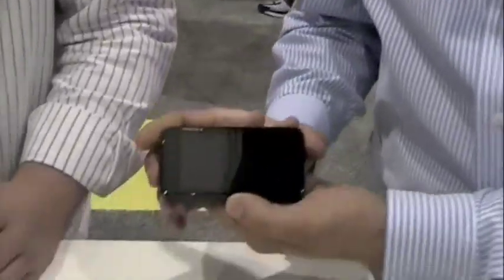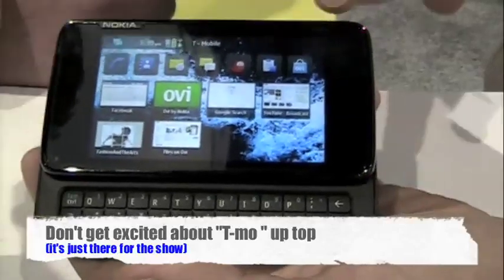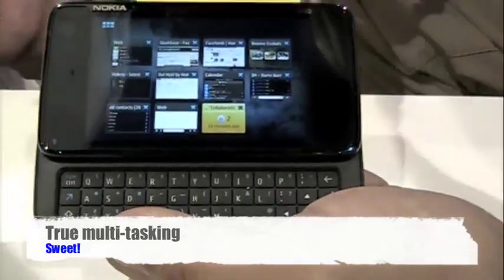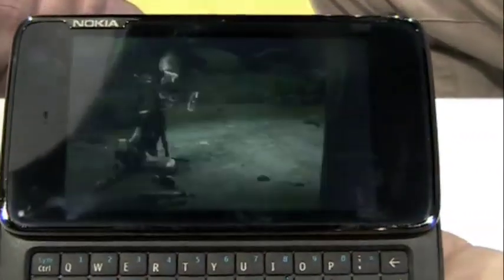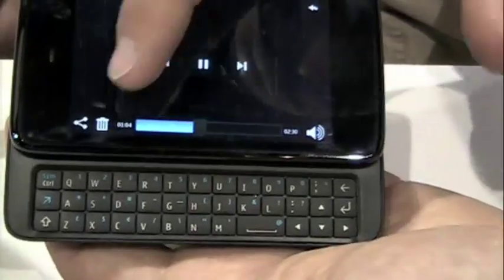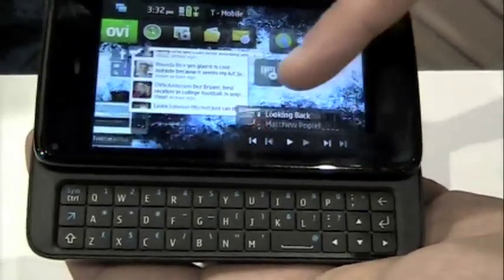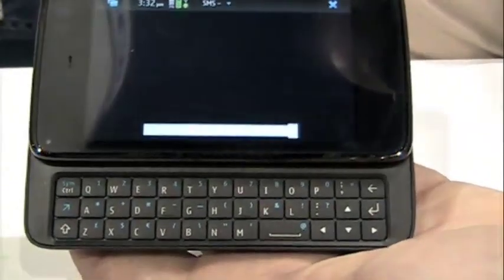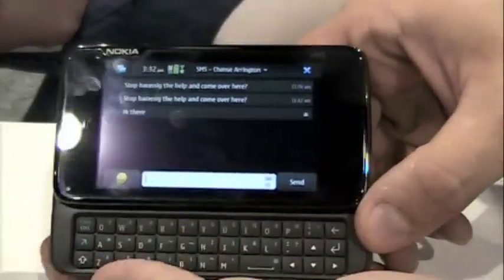Nokia N900 - Hands On @ CTIA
Hands-on with the Nokia N900.  Maemo goodness, 32 GB of storage, and a kickstand to boot!  Joe Gallo from Nokia takes us through the device's features.

Win FREE phones! for all the latest cell phone news, reviews, and more.